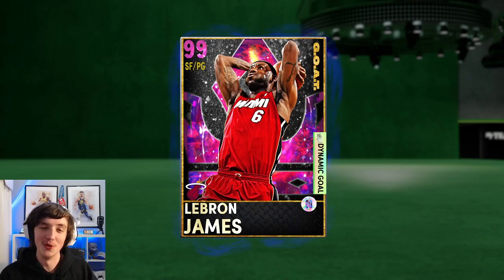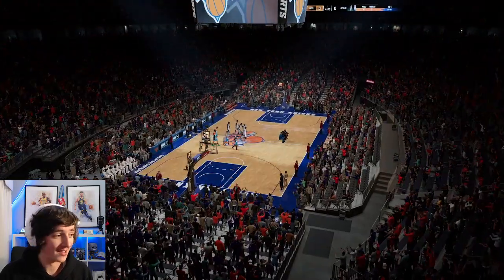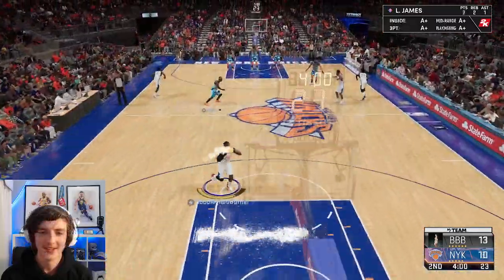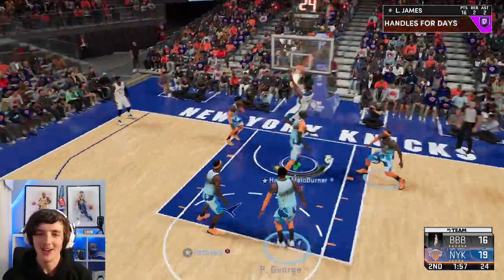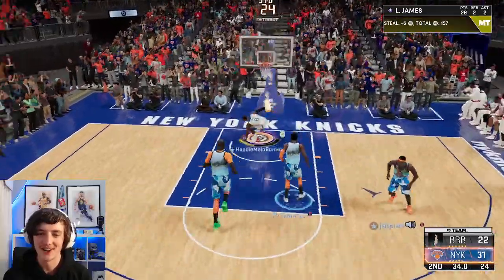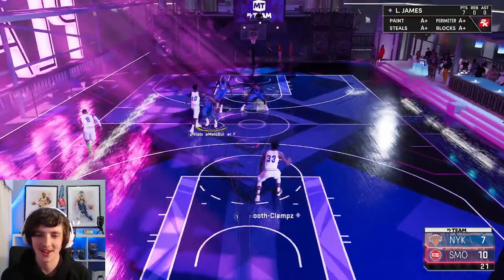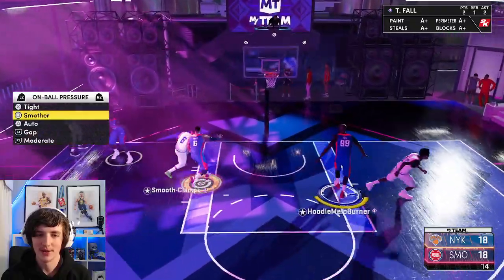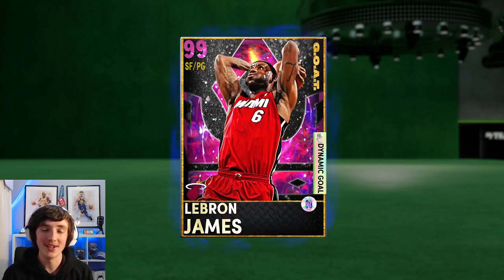GOAT POINT GUARD LEBRON JAMES GAMEPLAY! 75 HOF BADGES! BEST CARD IN THE GAME? NBA 2K21 MyTeam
DARK MATTER *GOAT* LEBRON JAMES GAMEPLAY! 75 HOF BADGES! BEST CARD IN THE GAME? NBA 2K21 MyTeam

Season 9: Out Of This World brings a ton of brand new GOAT, Space Jam, Out Of This World and Invincible cards to NBA 2K21 MyTeam! These include, Invincible Level 40 Julius Erving, Invincible Toni Kukoc, Invincible Ray Allen, Invincible Dennis Rodman, Invincible Jerry West, Invincible Grant Hill, Invincible Isaiah Thomas, Dark Matter Rui Hachimura, Invincible Vince Carter, Dark Matter Paul Pierce, Dark Matter Allen Iverson, Invincible Hakeem Olajuwon,  Dark Matter Victor Oladipo, Invincible Russell Westbrook, GOAT LeBron James, GOAT Michael Jordan, Invincible Anthony Davis, Invincible Damian Lillard, Invincible Klay Thompson, Space Jam Damian Lillard, Space Jam Klay Thompson, Space Jam Anthony Davis, Space Jam LeBron James, Out Of This World Patrick Ewing, Out Of This World Larry Johnson, Out Of This World Shawn Bradley, Out Of This World Muggsy Bogues, Out Of This World Larry Bird

DBG, HTB, YBC, MosBallin, ImJustIsaac, Shake4ndBake, Troydan, JayCanada, Denverstruck, CarlosStory, TyDeBo, CashNasty, tjayerrday, Bio2k, JD Crossover, LogicLookss, Jake Mason

;o